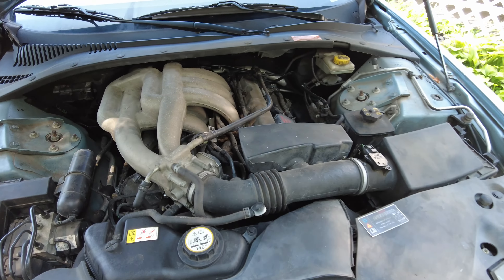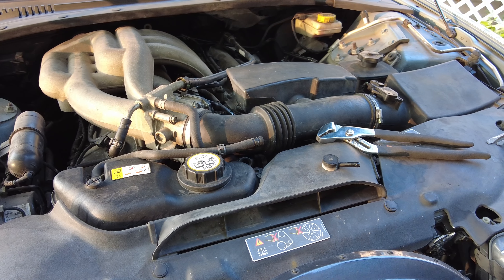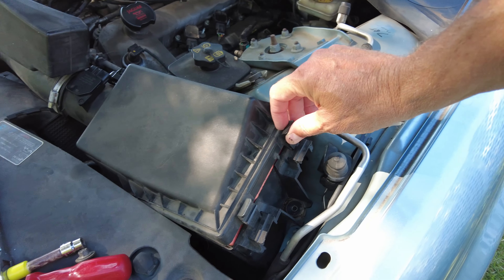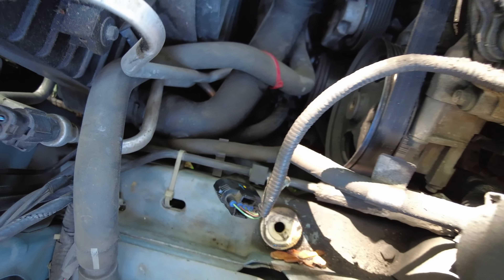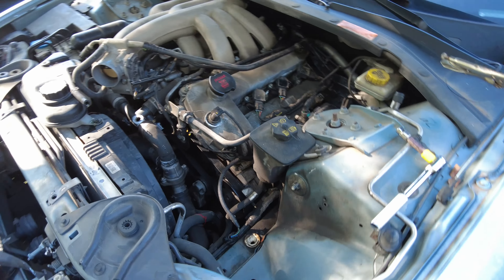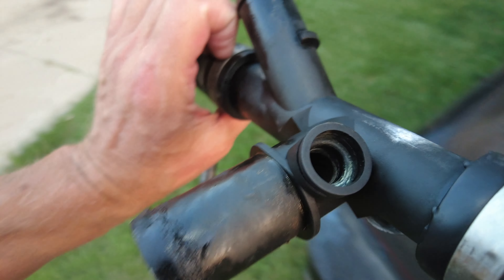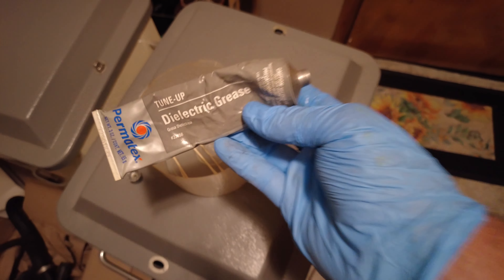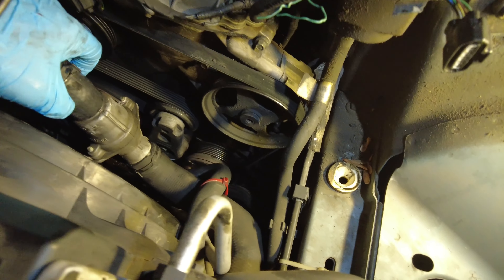Jaguar radiator Hose. Jaguar S type radiator hose replacement problem.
radiator manifold Hose. Type S hose replacement. How to fix radiator hose on Jaguar. JAGUAR REMOVING COOLING HOSE. Radiator Water Hose Land Rover Jaguar S-Type. How to remove jaguar top radiator hose. Jaguar S type water leak. How to Loosen A Stuck Radiator Hose. JAGUAR S-TYPE R THERMOSTAT. jaguar